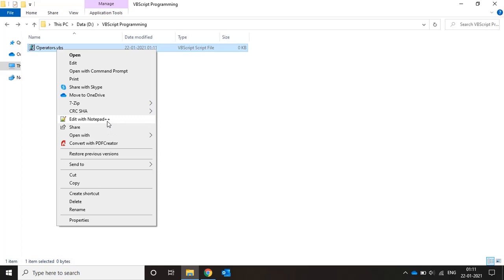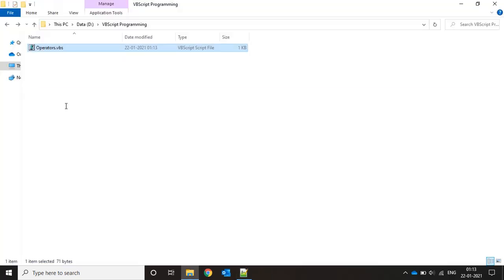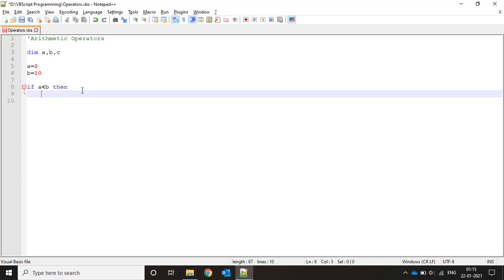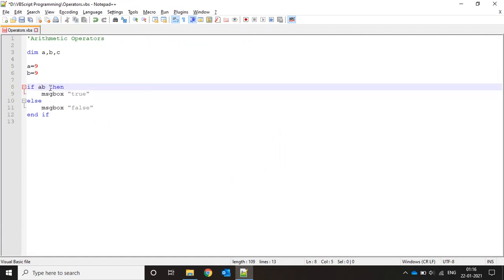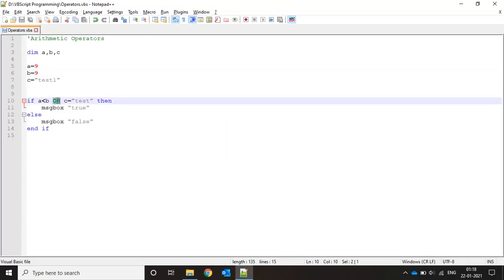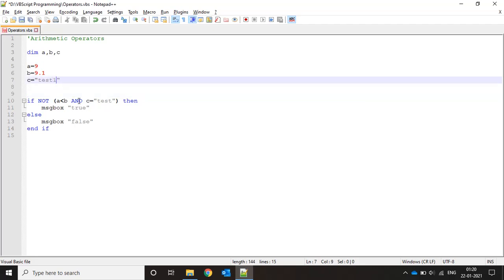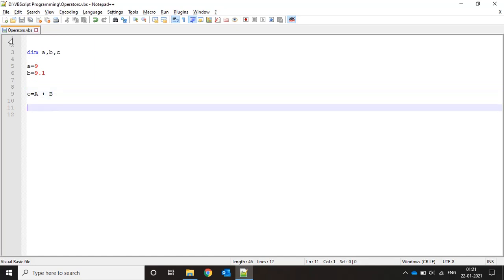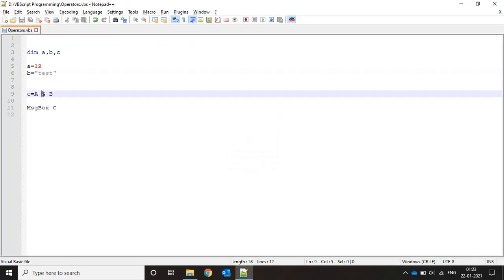VBScript Tutorial | Operators in VBScript, Arithmetic, Comparison, Logical, Concatenation, Scripting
VBScript Automation | Video talks about Operators in VBScript, Arithmetic operators in vbscript, comparison operators in vbscript, logical operators in vbscript, concatenation in vbscript, programming language and windows shell programming

Hope this video was helpful. Keep watching. Stay safe from covid-19. Keep yourself and family vaccinated to prevent coronavirus. Salute to the warriors.